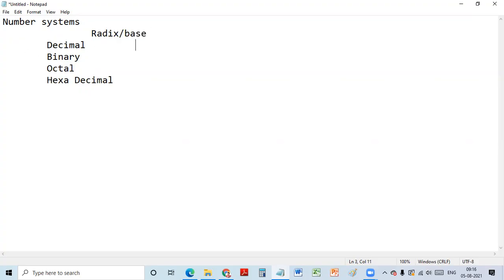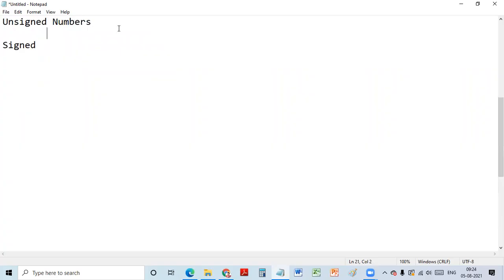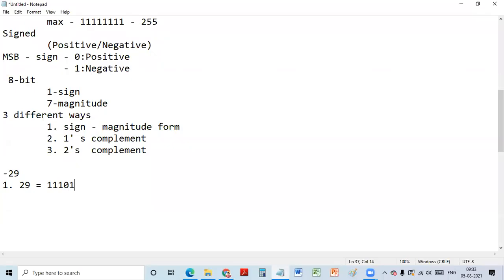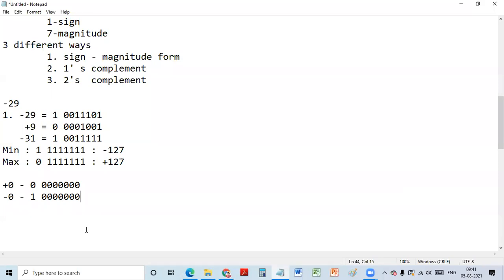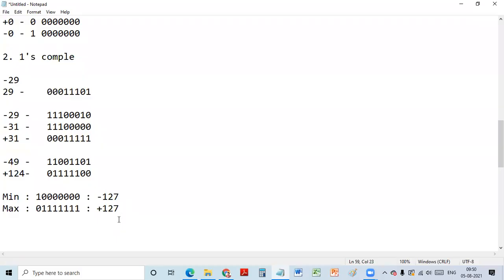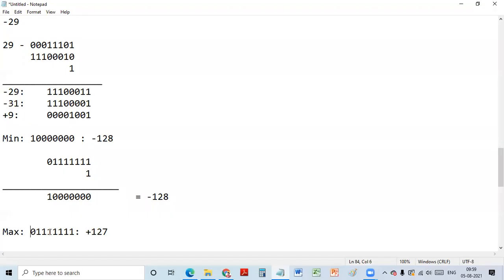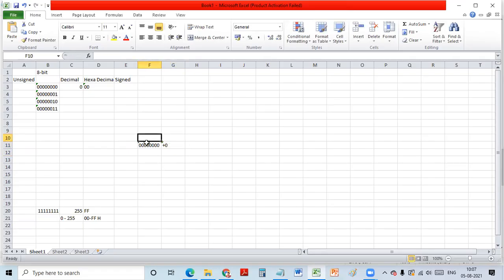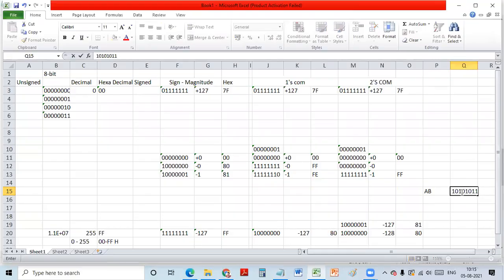Number Systems and Complements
Chapter 1 - Computer Architecture and Microprocessor